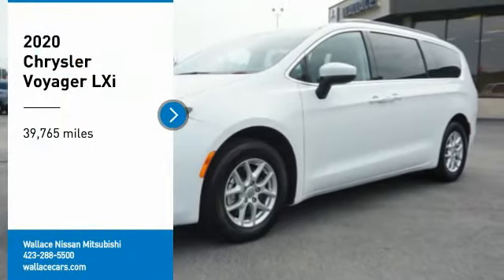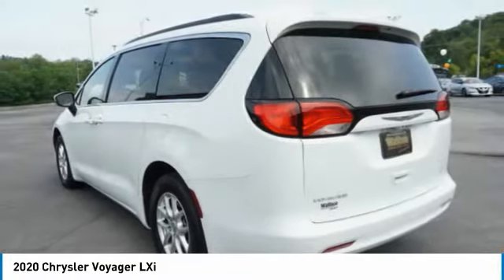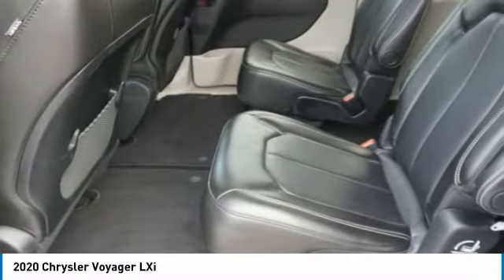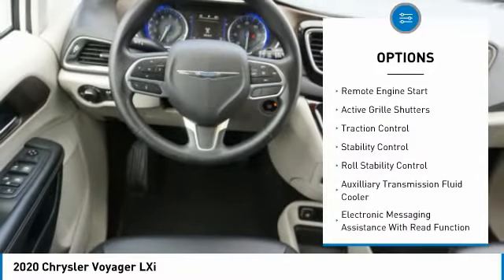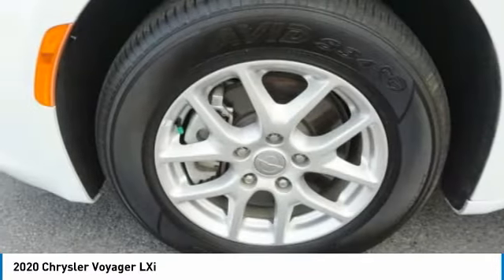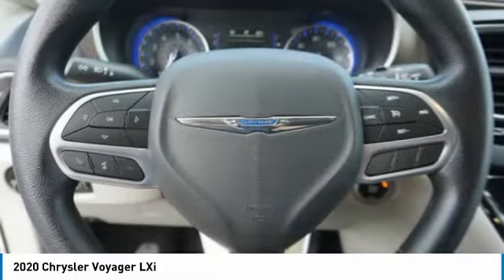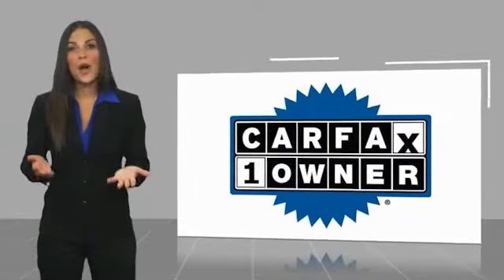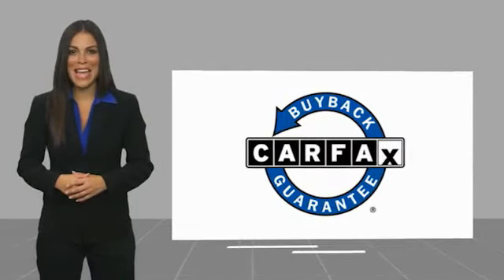2020 Chrysler Voyager Kingsport TN 6942P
2020 Chrysler Voyager LXi

2733 East Stone Dr.

CARFAX One-Owner. Clean CARFAX.Bright White Clearcoat 2020 Chrysler Voyager LXI FWD 9-Speed 948TE Automatic 3.6L V6 24V VVTRecent Arrival! Odometer is 9268 miles below market average! 19/28 City/Highway MPGPlease contact our internet department with any questions @ (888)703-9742.